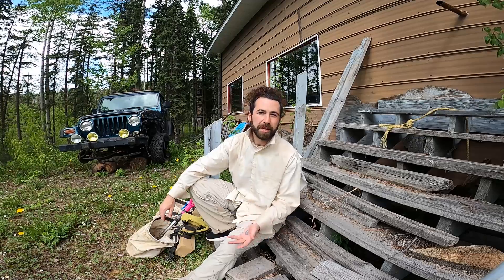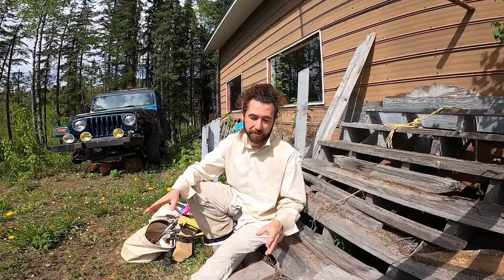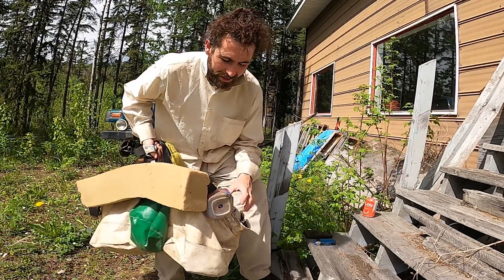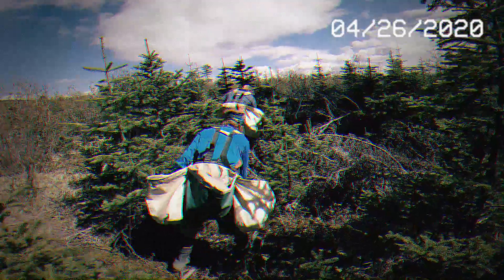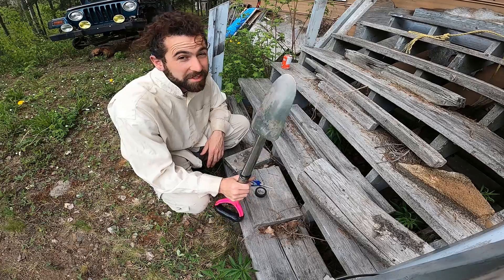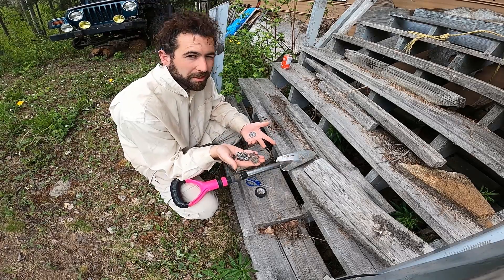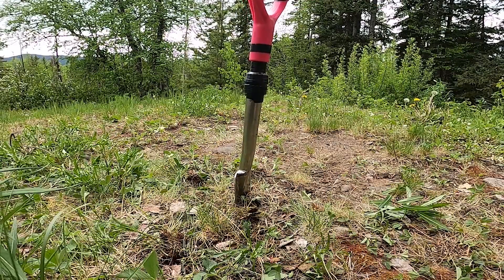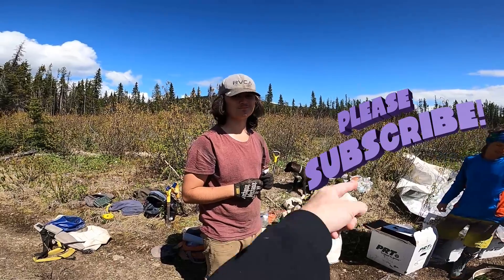Highballer Tips And Tree Planting Tech - So You Want To Go Treeplanting AGAIN?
So you want to go treeplanting again? Well let me share my best tree planting tips to take you from rookie season to crew highballer in no time! I've also included a quick guide to modifying your shovel for best performance like shortening your shovel and more, as well as some high-tech ways I've developed to trick out your gear and make you a better, faster treeplanter! Special guest appearance with Captain Duffshot!